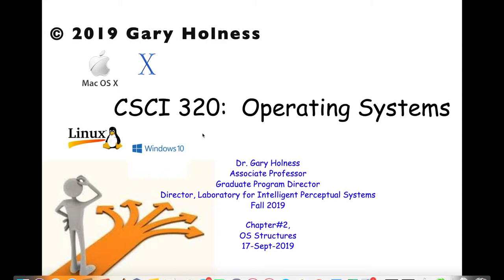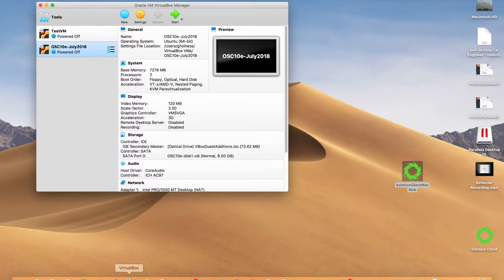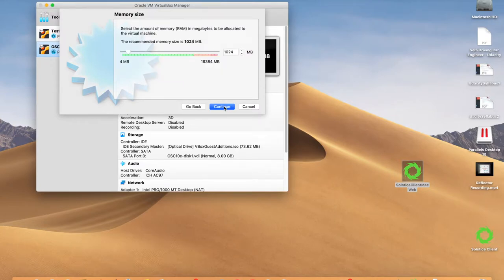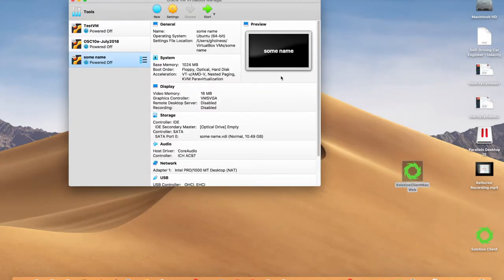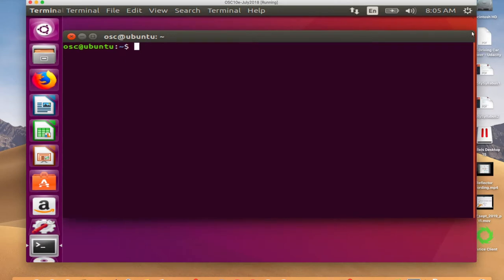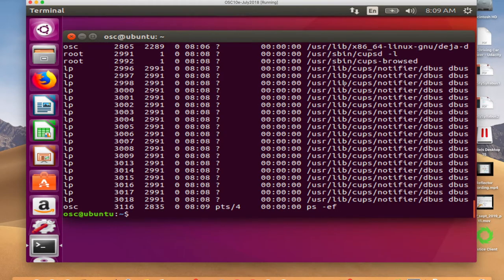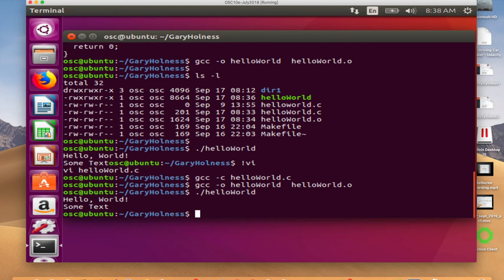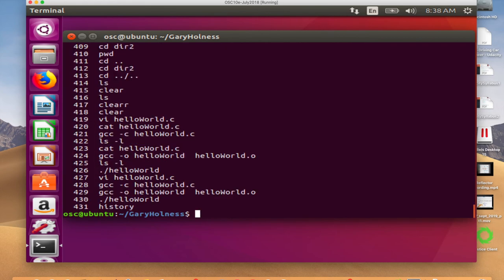Operating Systems Lecture, Chapter 2, 17 September 2019